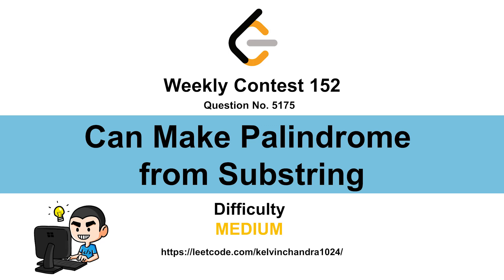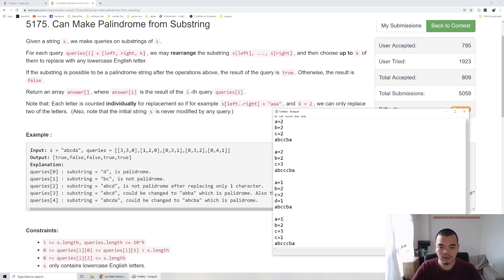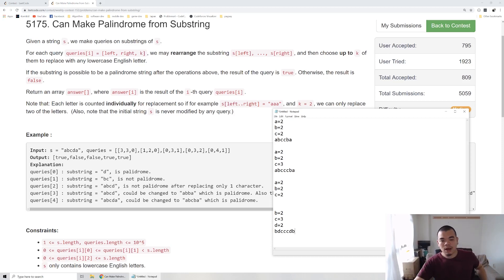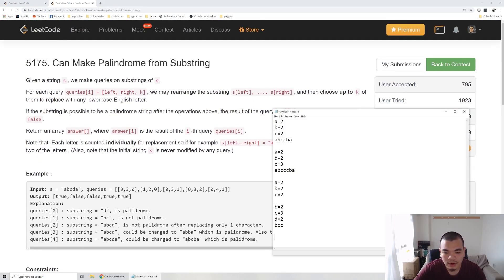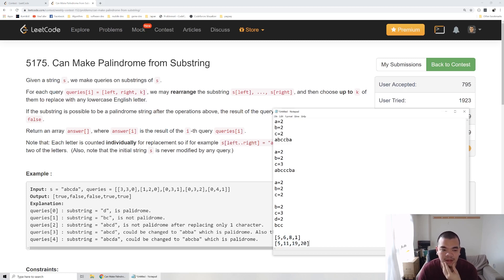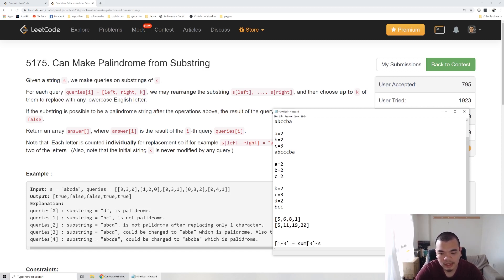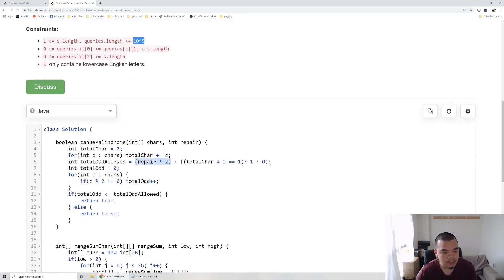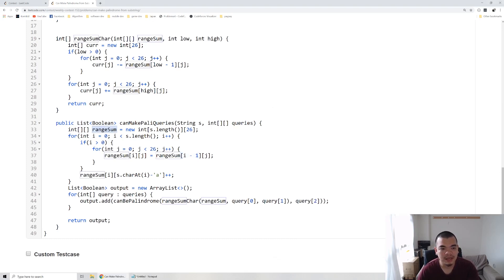5175 Can Make Palindrome from Substring